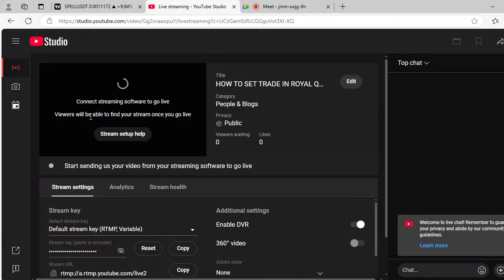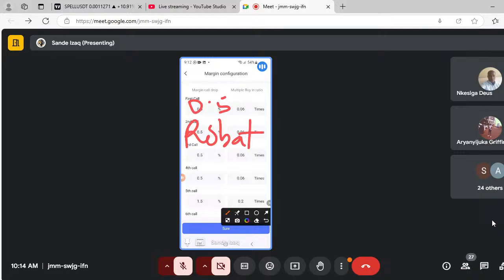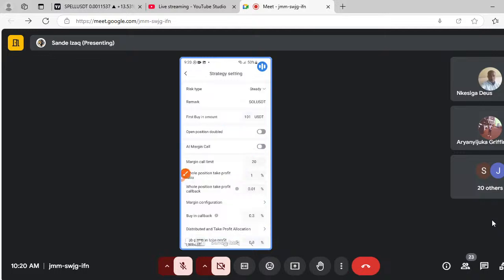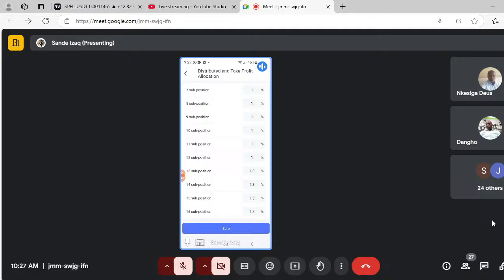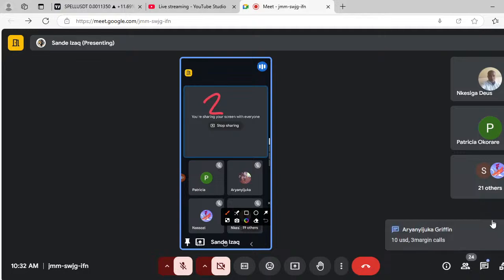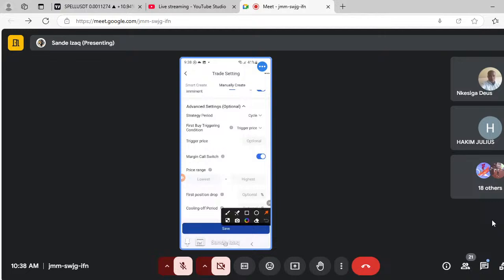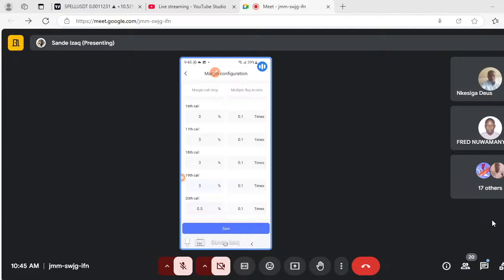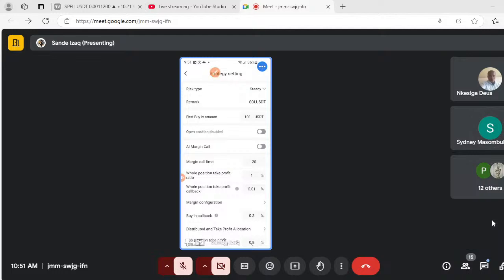HOW TO SET TRADE IN ROYAL Q BY COACH SANDE